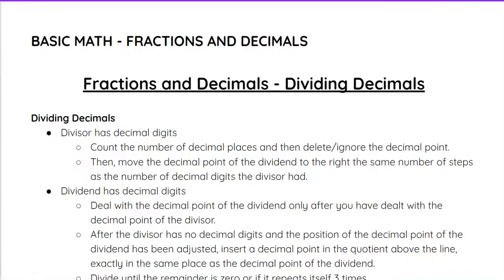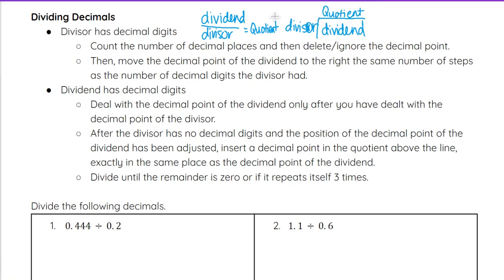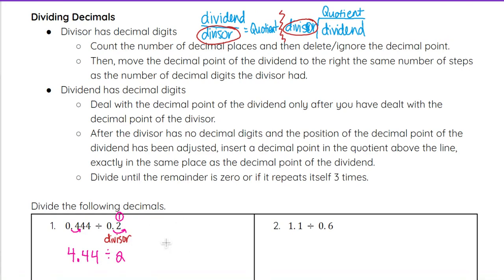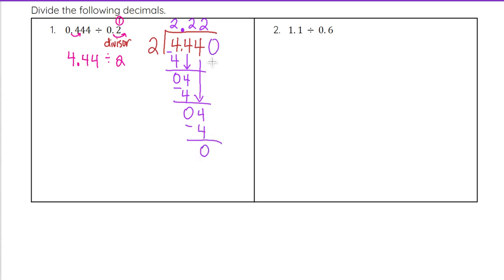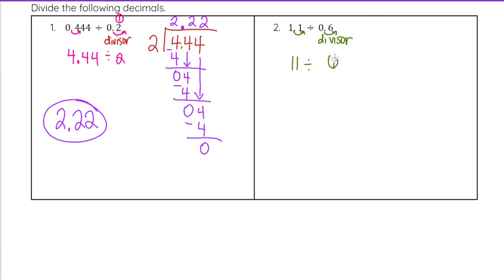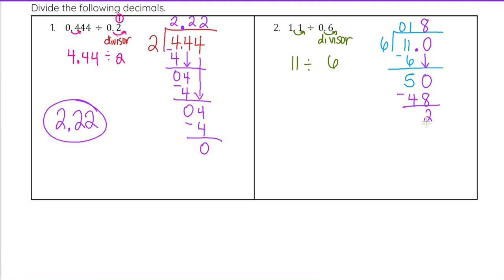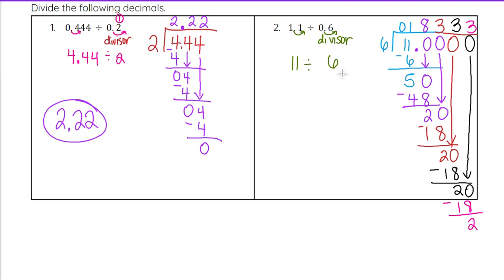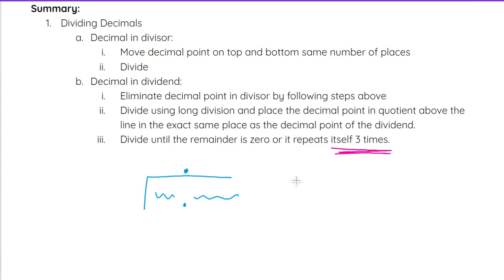Division of Decimals - iPREP's Basic Math Video Lessons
Learn how to divide decimals accurately with our clear and concise guide! This video provides step-by-step instructions and examples to help you confidently handle decimal division.

*Handling Decimal Divisors:* Understand how to manage a divisor with decimal digits by moving the decimal point to the right in both the divisor and the dividend. Example: 0.444 / 0.2 becomes 4.44 / 2 = 2.22.
*Adjusting the Dividend:* Learn how to adjust the position of the decimal point in the dividend only after the divisor has no decimal digits, ensuring accurate placement of the decimal point in the quotient.

These techniques will help you manage decimal division efficiently and accurately, making complex problems easier to solve.

Watch now to improve your skills in dividing decimals and boost your mathematical confidence!